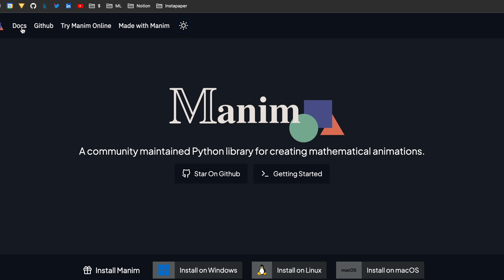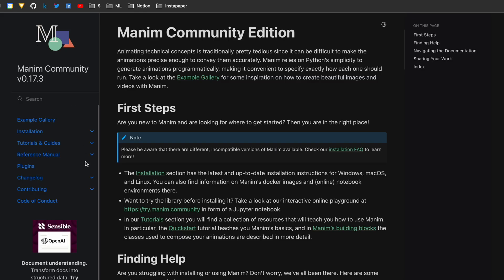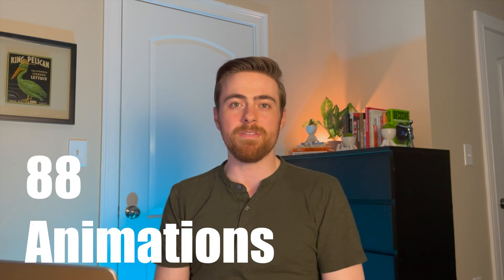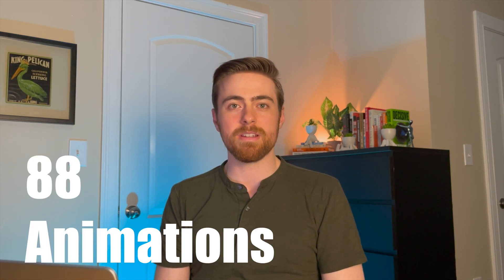88 Manim Animations in ONE Video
Almost ALL of the manim animations in one video.

I learned manim to help me make content about Machine Learning and Artificial Intelligence (AI). If that interests you then check out more videos on my channel!

MUSIC
- Orchestra Epic Inspire Motivation by LiteSaturation on pixabay.com

TIMESTAMPS
00:00 - Intro
00:10 - Definitions
00:33 - Two Ways to Animate
00:50 - Manim Community
01:02 - Animations